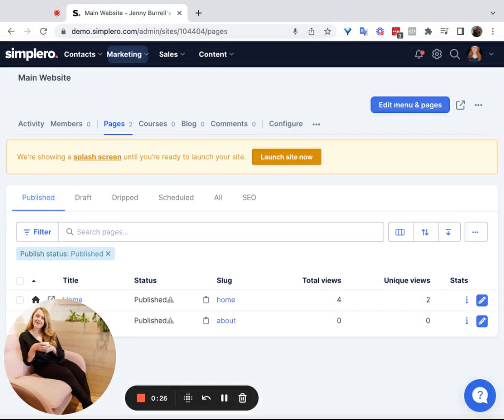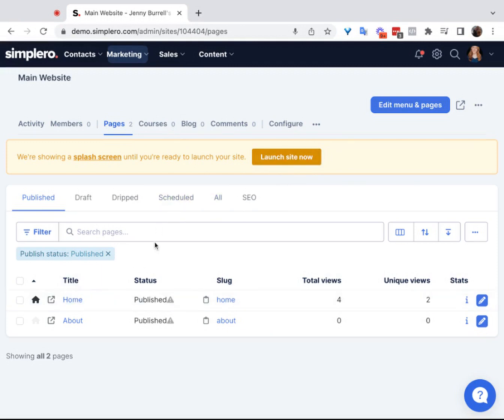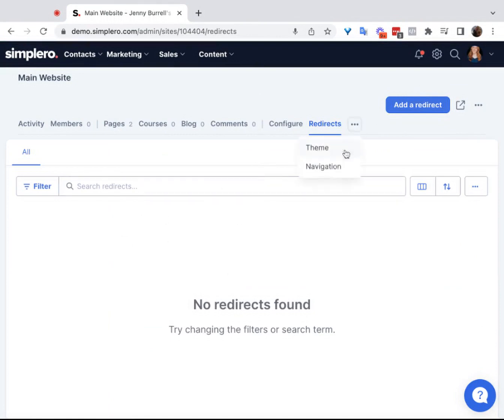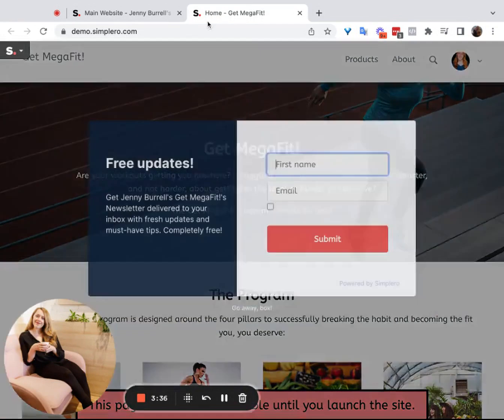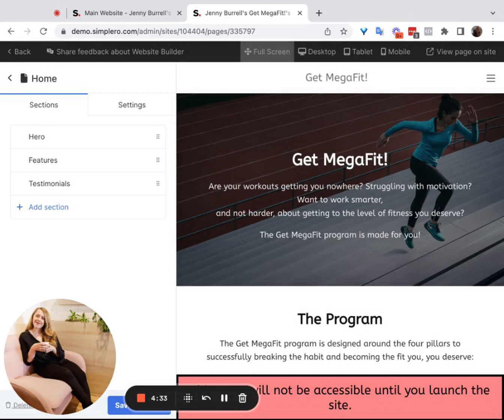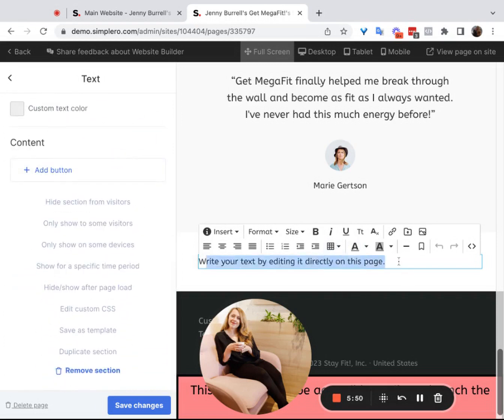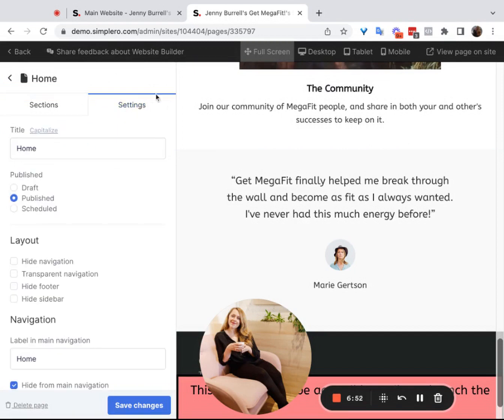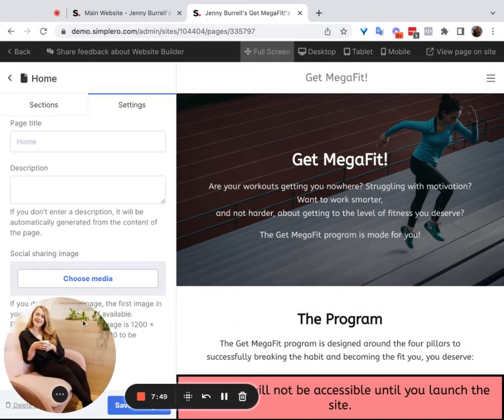How to Build your Marketing Website - The Website Page Builder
Join us in this lesson where we teach you how to build your website with Simplero.

You can also check out our Simplero Training Workshop: Simplero Training Workshop: Making Beautiful Landing and Website Pages here: